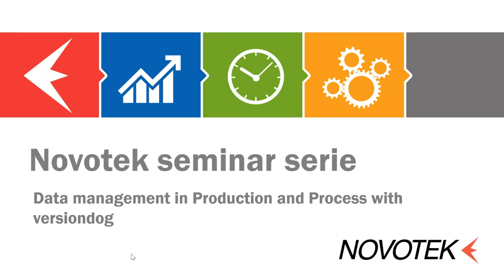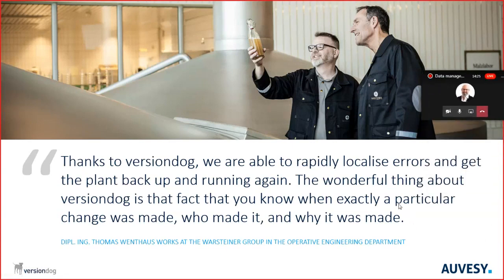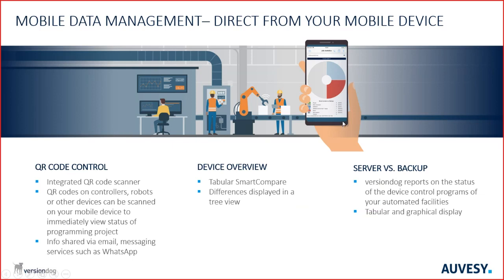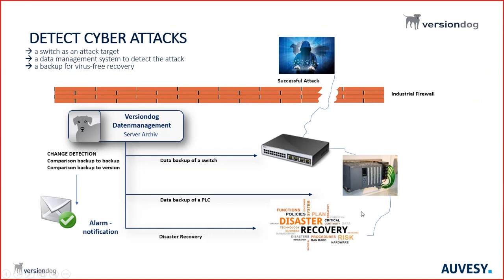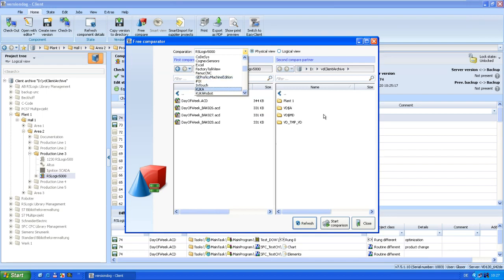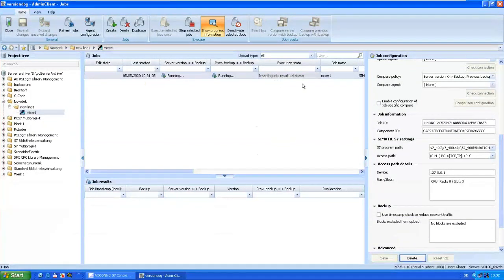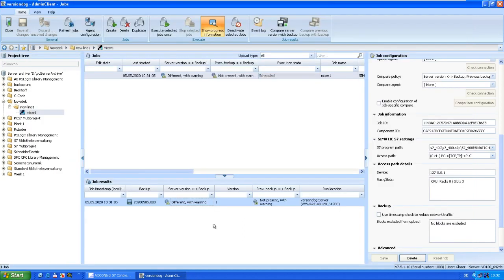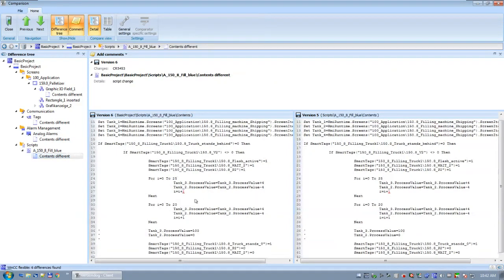Novotek free webinars spring 2020 - Data Management for Automated Production - AUVESY - 5 May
Auvesy Versiondog - Data Management for Automated Production

Learn how you can work with your plant floor equipment and there code, configurations and other documentation. We will show you how you can do this with some major brands like Siemens and Rockwell but also other vendors. Our guide will be Thomas Hörauf that have being doing configuration management and versioning since 20 years. The challenge of handling all types of documentation not just against simple mistakes but also system integrators that forget to leave code to the new threat of cyber security and the ability to detect intrusion. So join this seminar and see how you could work with your plant documentation.